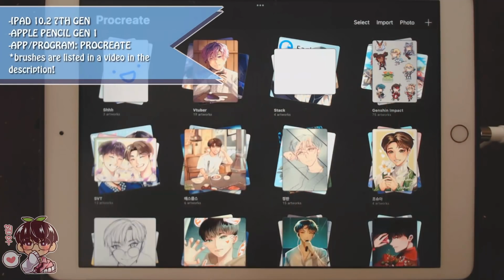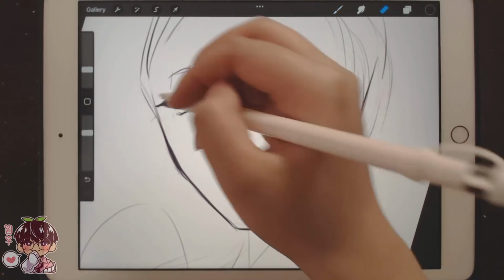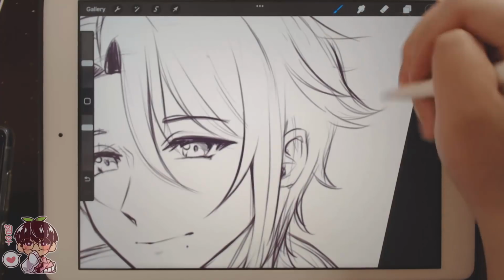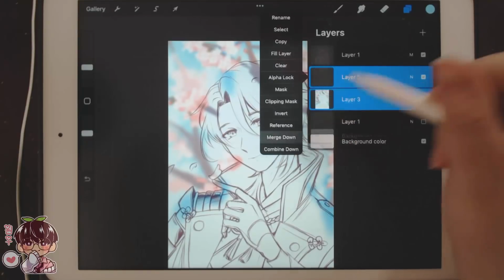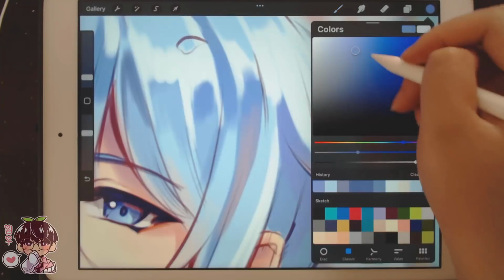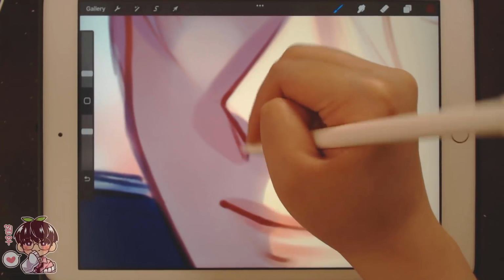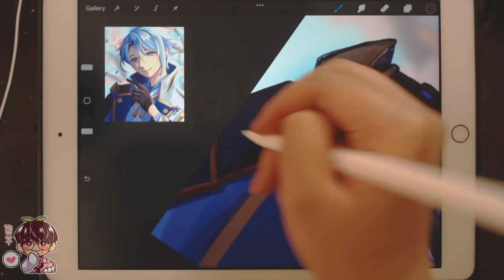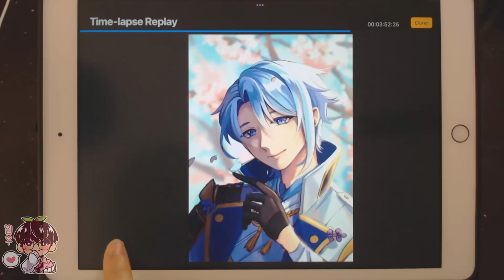Draw With Me! Ayato is here!!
Wahoo~
Hello hello! So Ayato has been released so I took the opportunity to draw him today! I hope you like today's drawing session though it is a bit long! I managed to get C1 Ayato in the same pull so thats great! :D I did get pity broken by Qiqi but its okay! I still had enough for Ayato and his weapon! Good luck on your rolls for Ayato or Venti guys~
Bye~